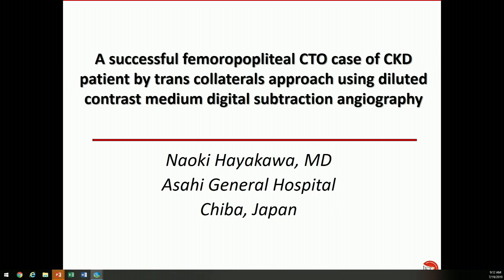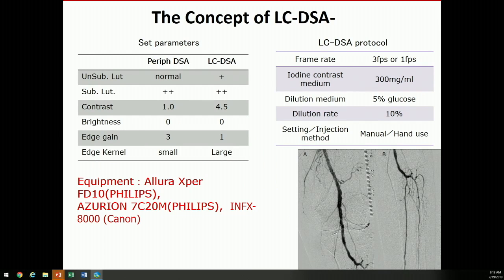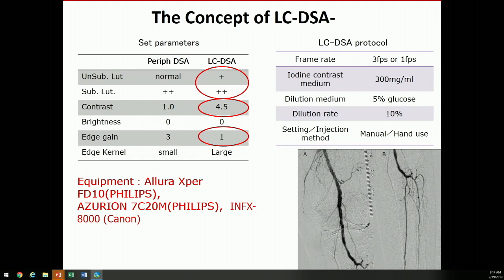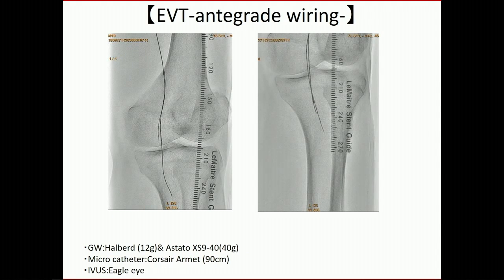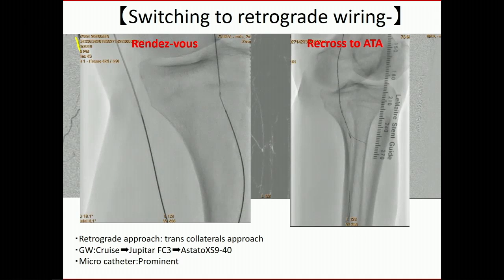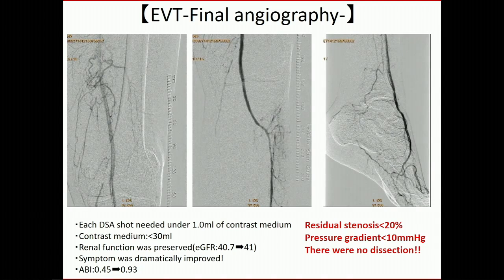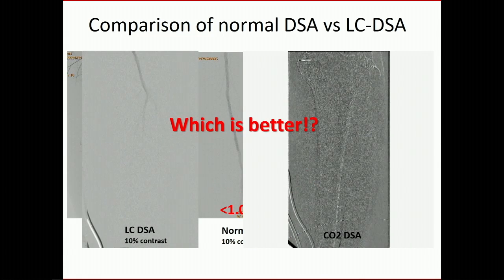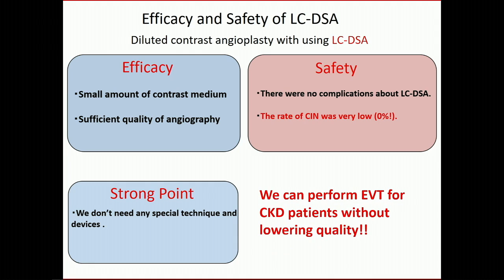CVI 2019_Friday, 7/19_Peripheral Challenging Case Competition Semifinals_Naoki Hayakawa, MD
Track: Peripheral
Presenter: Naoki Hayakawa, MD